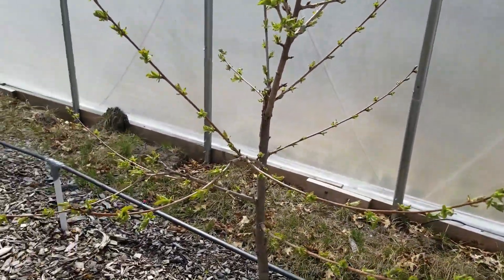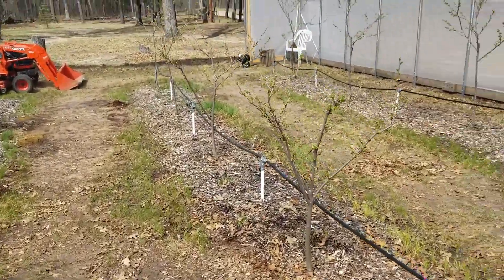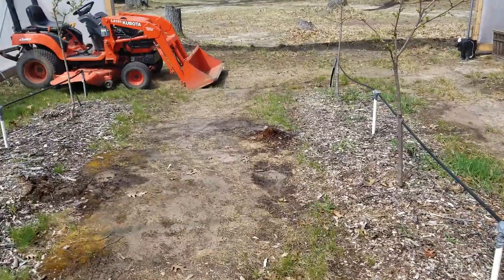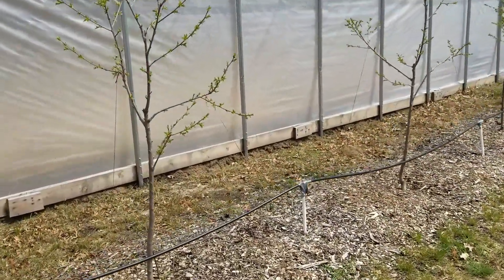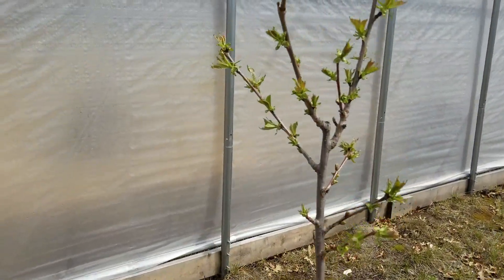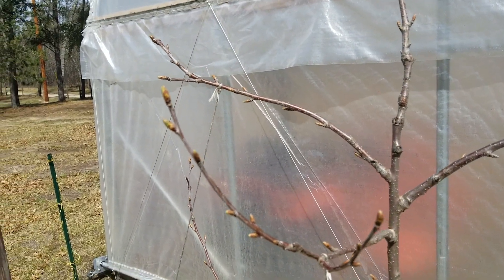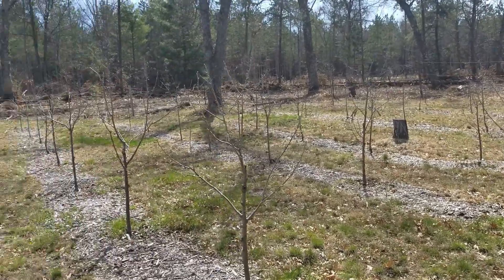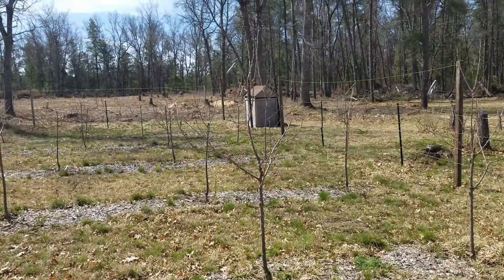Step Right up and See the Greatest Show Under The Big Top!!!!!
It's what all the Cherry Lovers were waiting for!